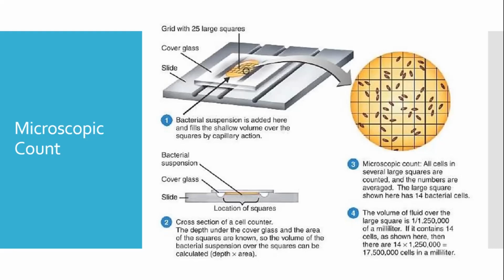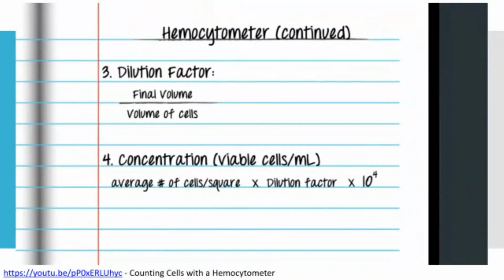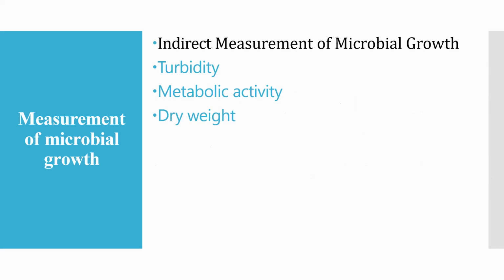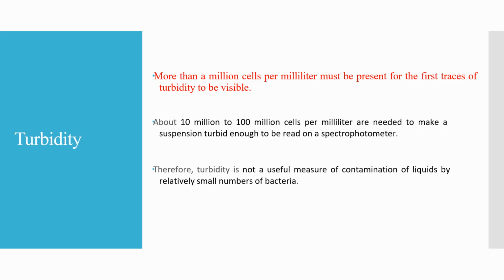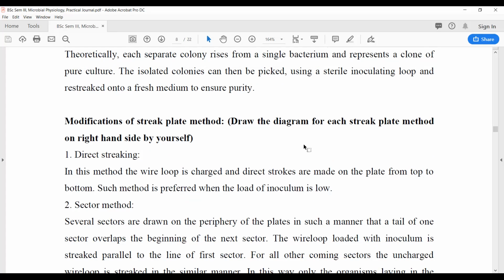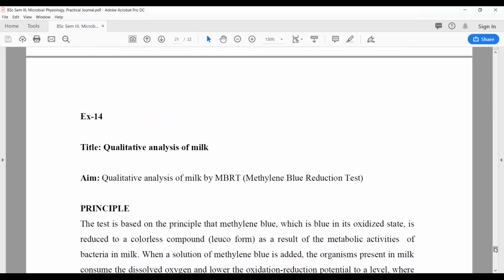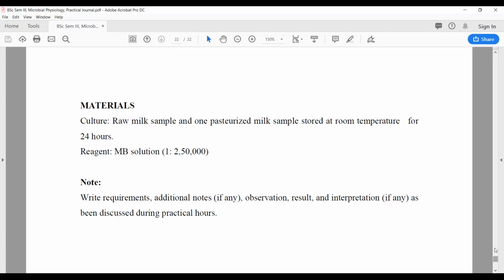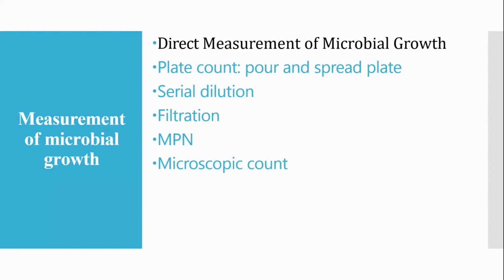3.2b Measurement of microbial growth (Part-5)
Topic: 3.2b Measurement of microbial growth (Part-5)